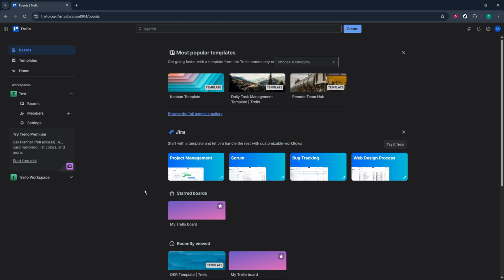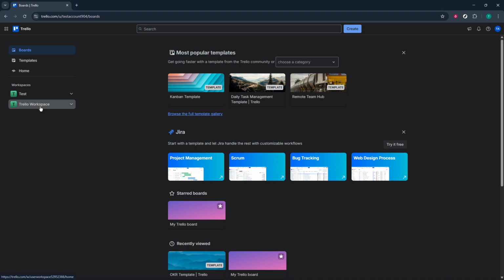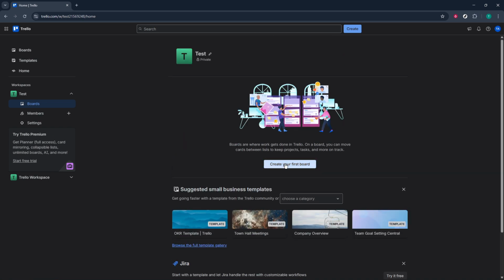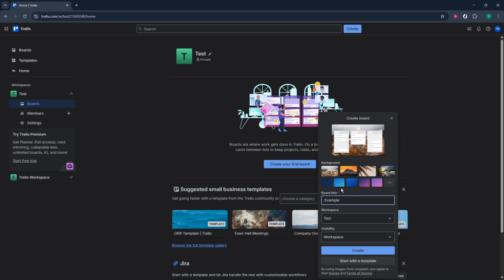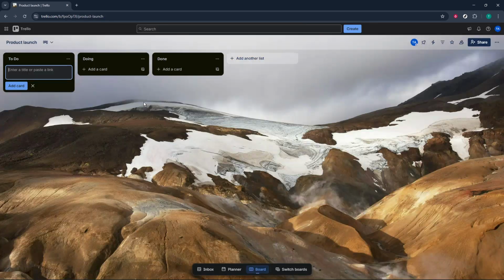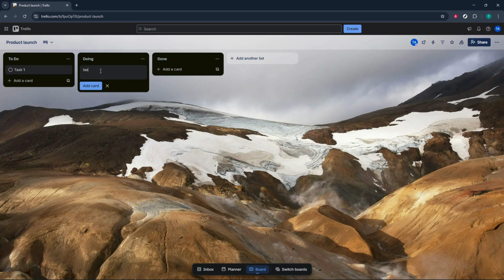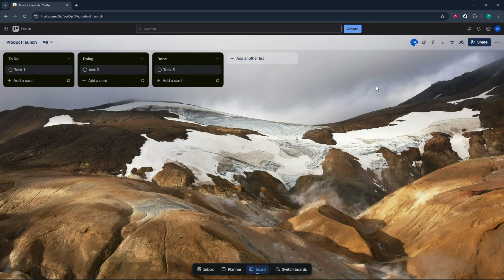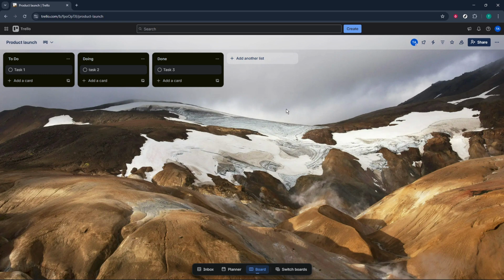How To Use Trello For Project Management (Working 2026)